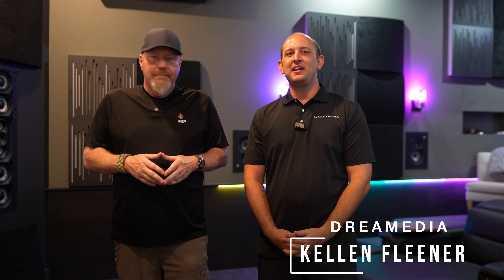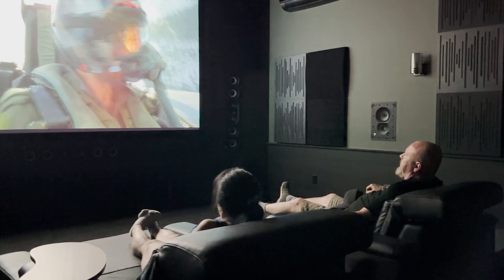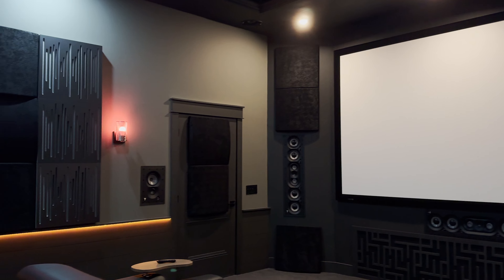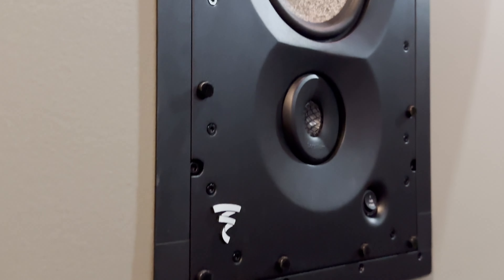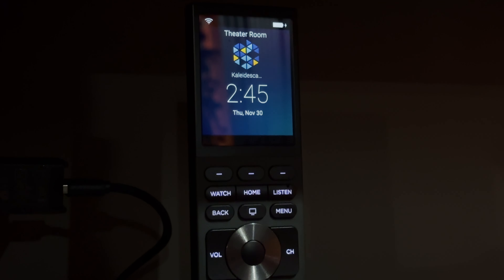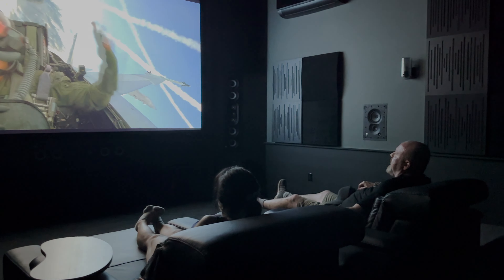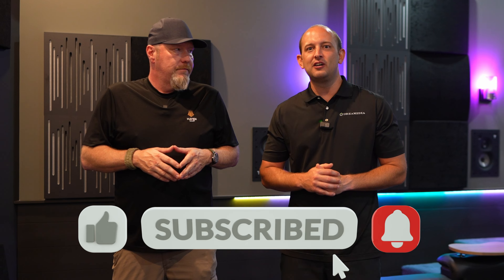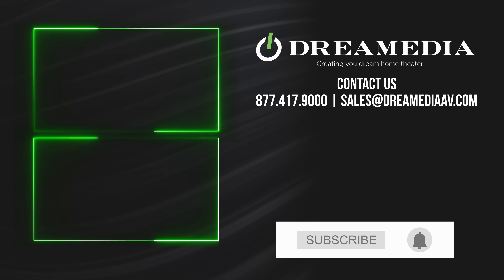9.2.6 Dolby Atmos Home Theater Tour & Audioholics Personal Experience!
🔊Featured Gear 🔊
▻madVR Envy

Chapters:
00:00 - INTRO
00:17 - THEATER OVERVIEW
01:14 - ACOUSTIC TREATMENTS
01:27 -DEMO & TECH SPECS
02:29 - DBOX & JAYMAR
03:09 - THEATER DESIGN
03:59 - DREAMEDIA+
04:30 - AUDIOHOLICS & DREAMEDIA PARTNERSHIP
05:00 - DREAMEDIA VALUES
05:40 - AUDIOHOLICS VALUES
06:12 - OUTRO